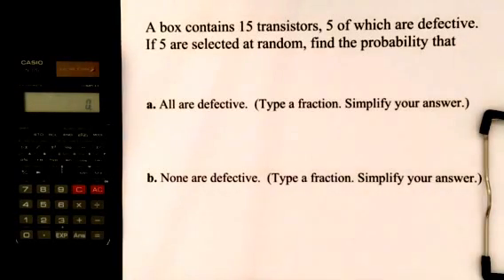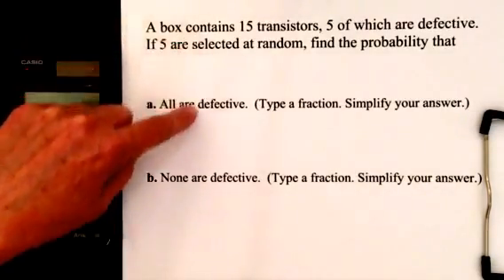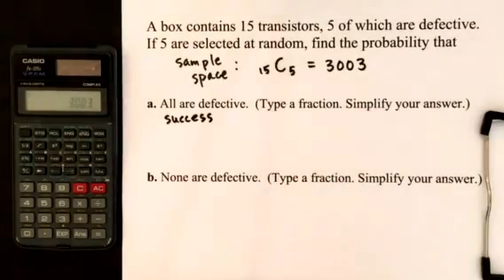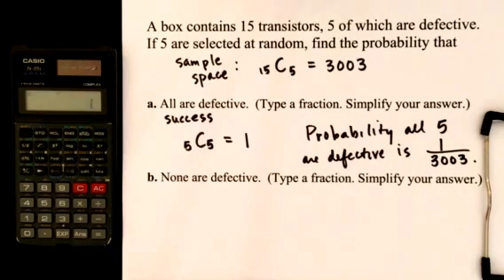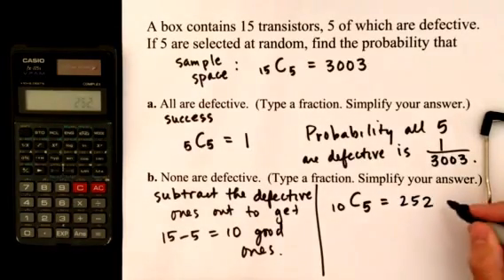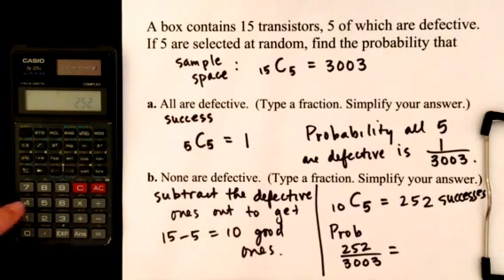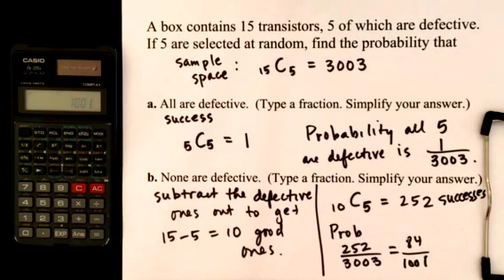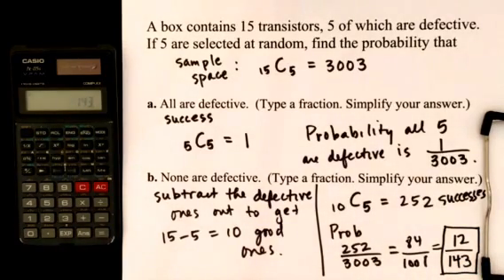Math 1029, Module 2, Example 25, Transistor Problem